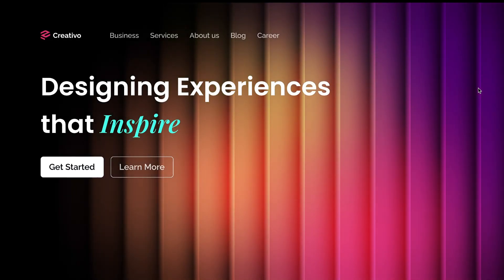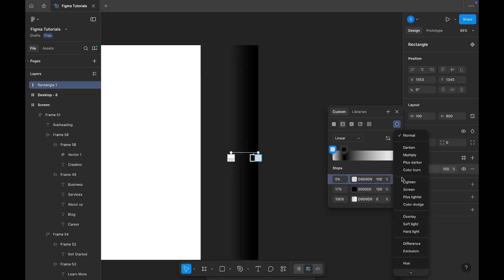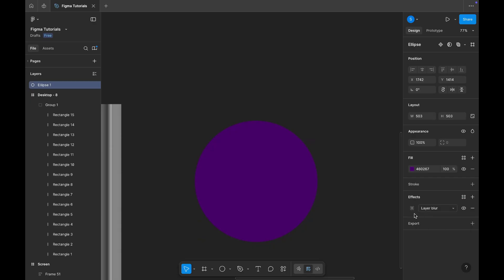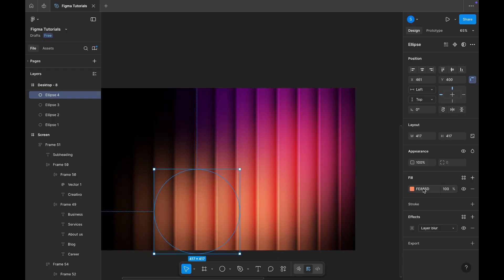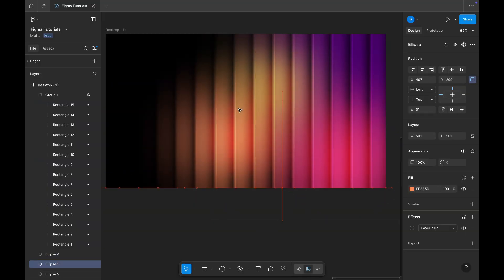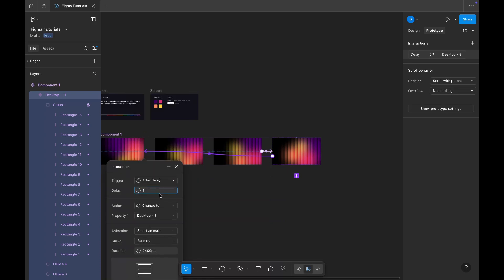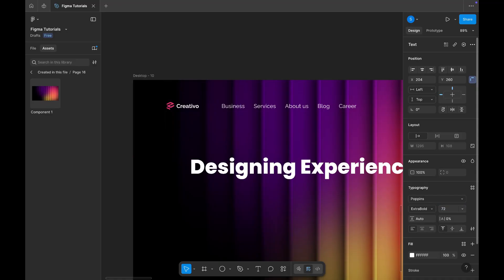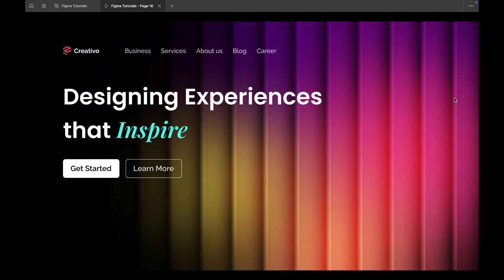Design a Stunning Website Banner with Refracted Glass Effect & Animated Background | Figma Tutorial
Bring your web designs to life with a modern refracted glass effect and a dynamic animated background video!
In this detailed tutorial, I’ll guide you step-by-step through the process of creating a visually rich and interactive website hero banner that looks professional, futuristic, and ready for real-world use.

✨ Overview:

This tutorial focuses on combining realistic glassmorphism techniques with motion-based visual storytelling to make your banner more immersive and eye-catching.
You’ll learn how to design a translucent glass panel that refracts background visuals — adding depth and sophistication — while an animated video background gives the layout a sense of movement and energy.

This technique is perfect for landing pages, SaaS websites, product launches, and portfolios that need a bold first impression.

🔧 Tools Used:

Figma (for layout design & UI composition)

Spline / After Effects / or video background from Pexels (for animation or video assets)

ChatGPT (for content planning & creative scripting)

📌 What You’ll Learn:

How to design a modern website banner structure in Figma

Creating a refracted glass effect using blur, opacity, and gradient layers

Tips for color balance and light simulation to enhance realism

Adding and layering an animated background video for visual depth

Techniques for contrast management to keep text readable on motion backgrounds

Best practices for exporting and embedding this design for web use

💡 Pro Tips:

Use light gradients and frosted blur for a premium glass feel.

Keep your text and CTA areas clear of heavy background motion.

Add soft shadows or inner glow for a more realistic refraction effect.

Opt for looping video backgrounds that subtly animate without distracting the user.

🎯 Ideal For:

UI/UX Designers exploring motion-driven UI

Web Designers working on hero banner layouts

Beginners learning glassmorphism and 3D visual blending

Anyone who wants to make their websites look modern and alive